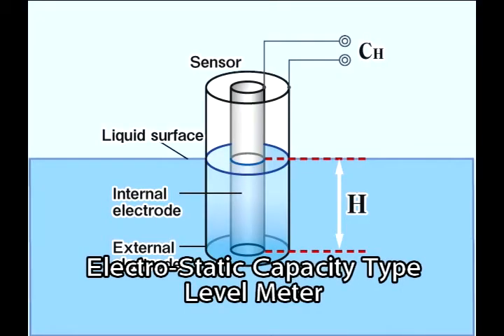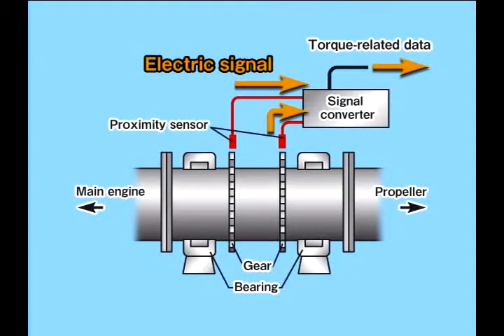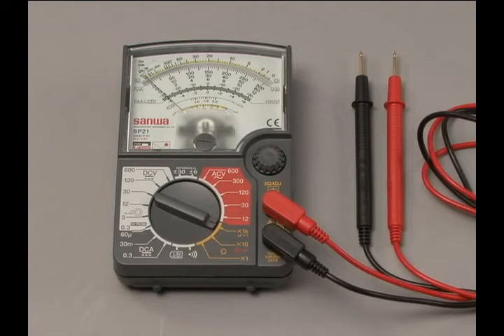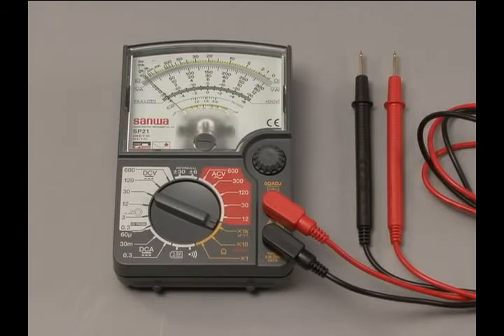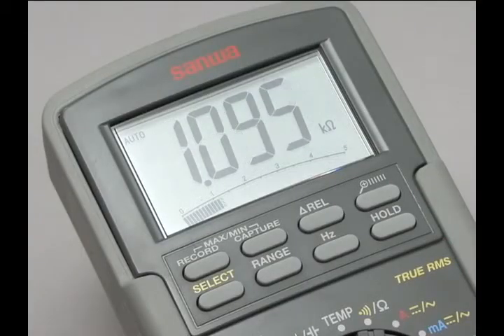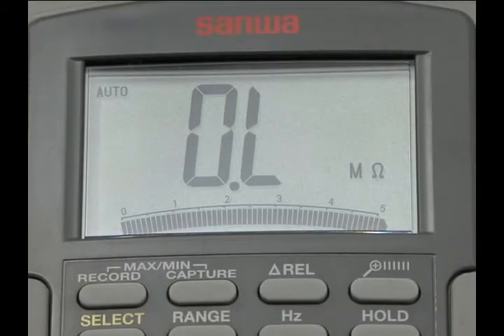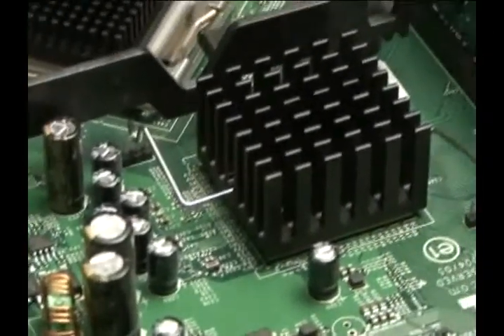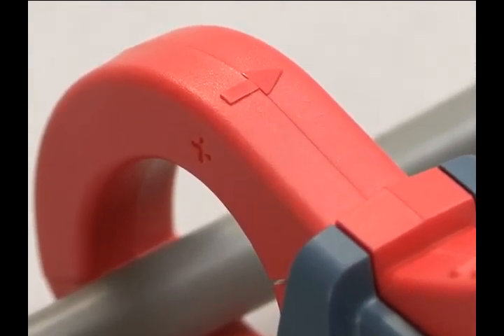MARITIME ELECTRONICS APPARATUS PART 3